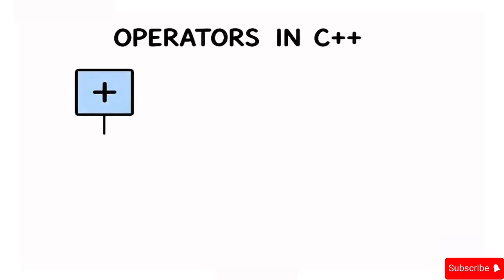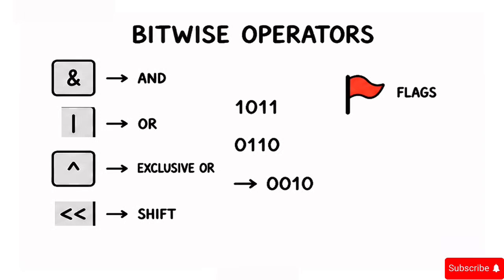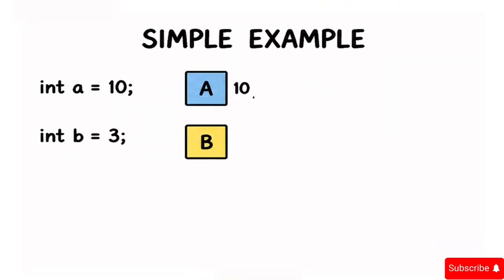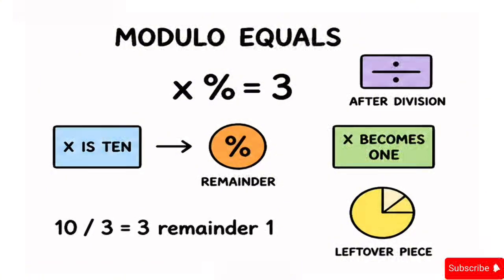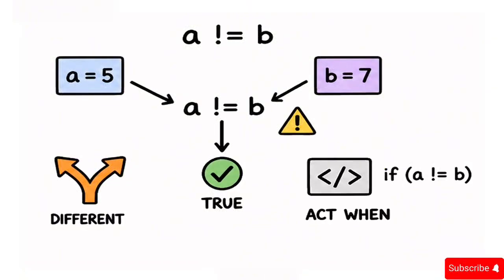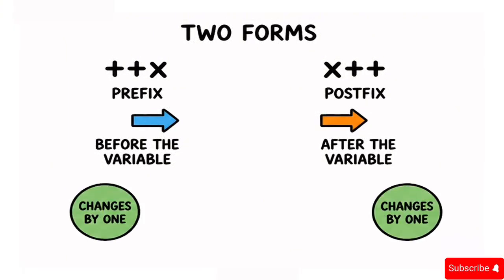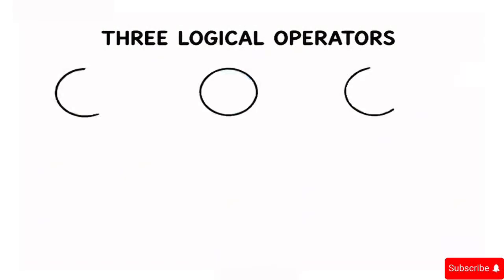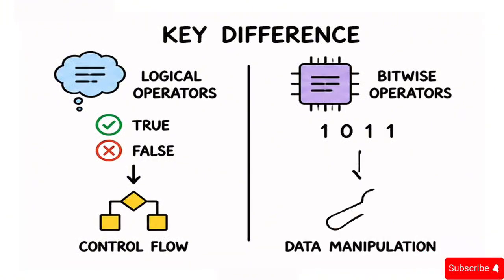Master All C++ Operators in 15 Minutes 🚀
🚀 Master C++ Operators in this complete beginner-friendly tutorial!

In this video, you'll learn all the important operators in C++ with clear explanations and practical examples. Understanding operators is essential for writing efficient programs and solving coding problems.

📚 Topics Covered:
✅ Arithmetic Operators
✅ Assignment Operators
✅ Comparison Operators
✅ Logical Operators
✅ Increment and Decrement Operators
✅ Bitwise Operators

🎯 After watching this video, you'll be able to:
✔ Use operators confidently in C++ programs
✔ Understand how expressions are evaluated
✔ Write cleaner and more efficient code
✔ Build a strong foundation for advanced C++ concepts

🔔 New C++ tutorials every week!